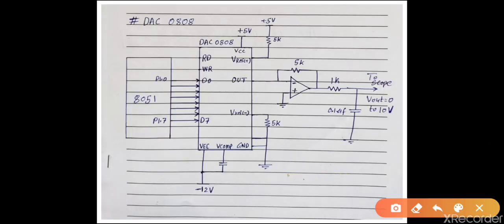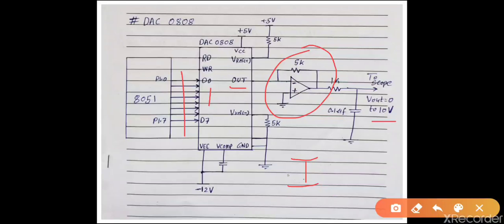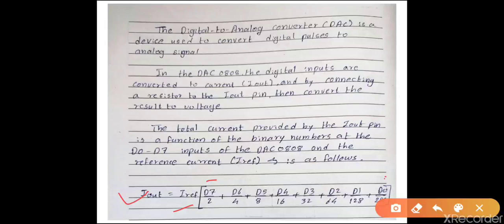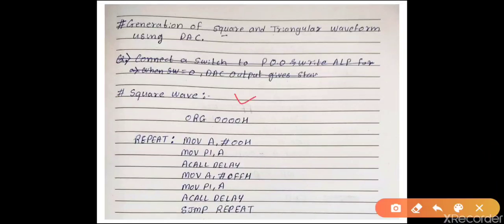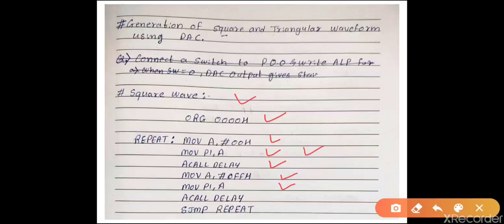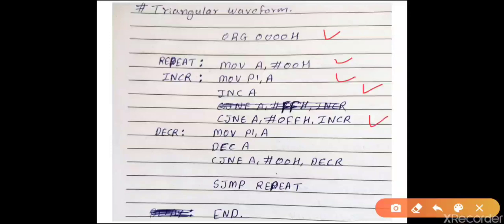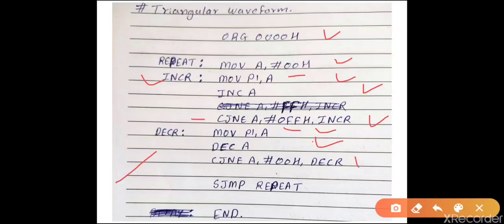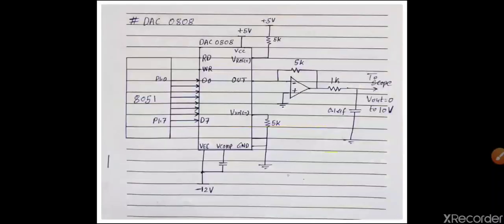DAC Interfacing with 8051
Interfacing of DAC with 8051 Microcontroller